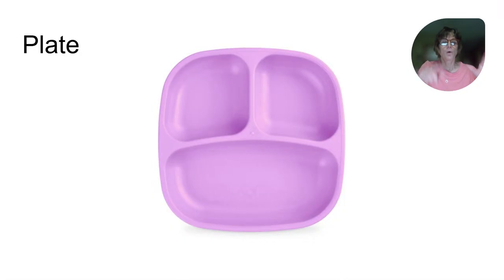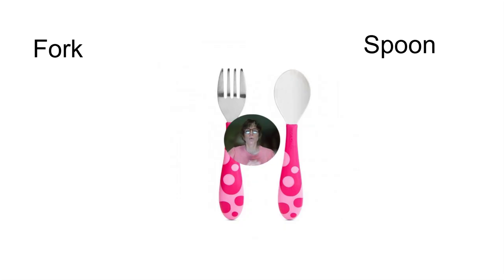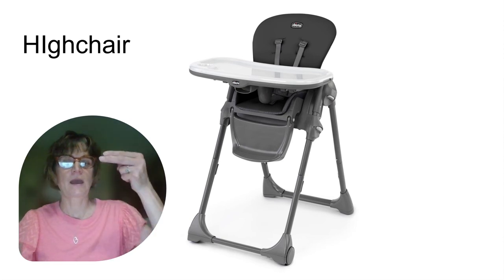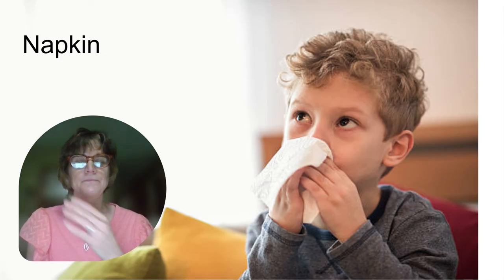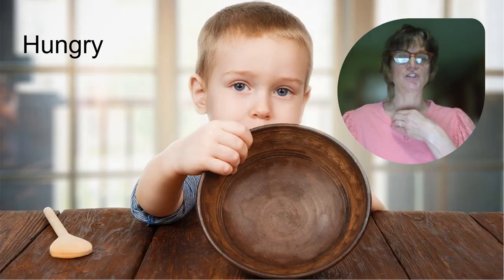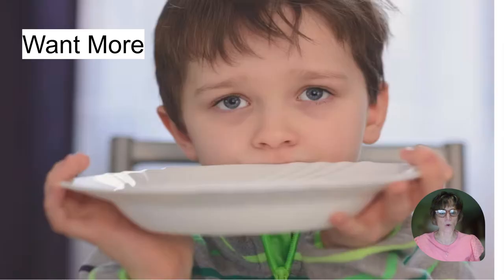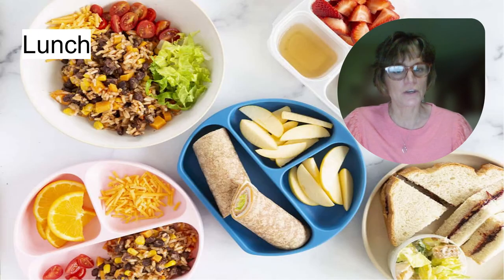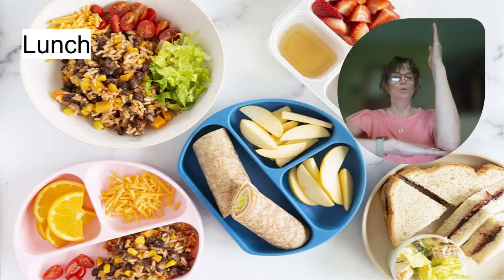Mealtimes: Infant & Toddler Daily Routines Sign Language Series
This video focuses on signed vocabulary related to mealtime.